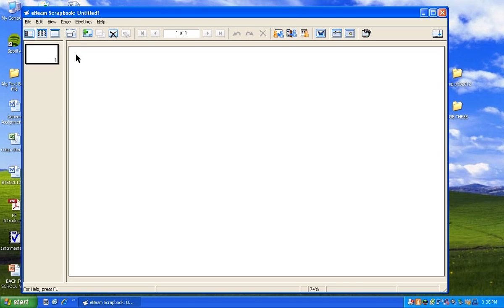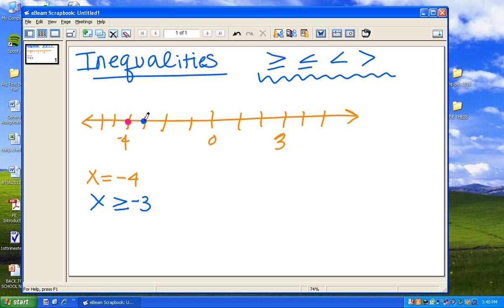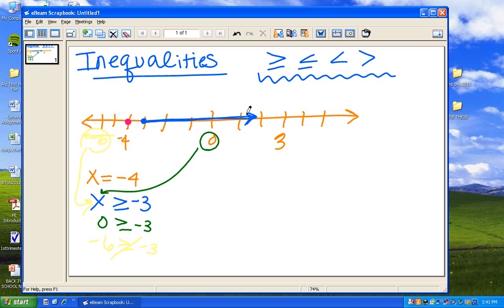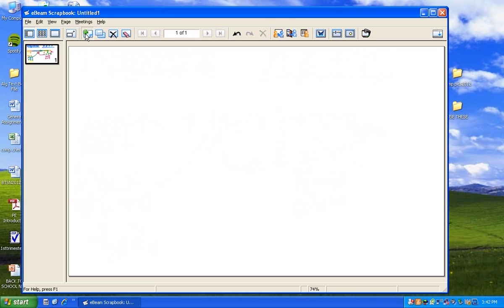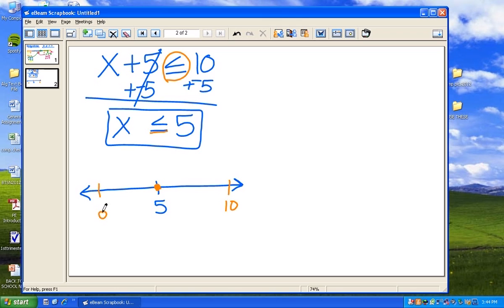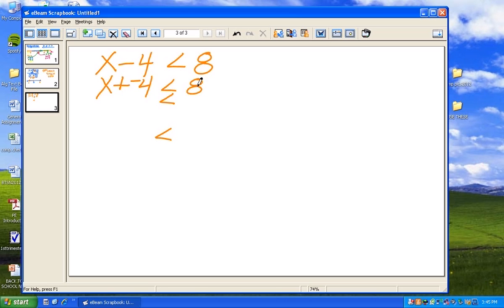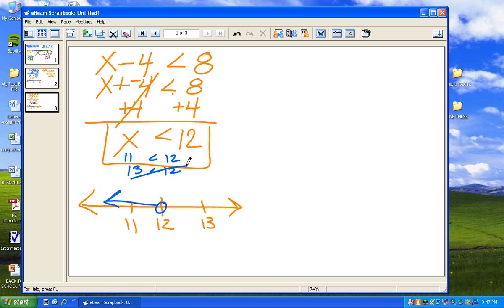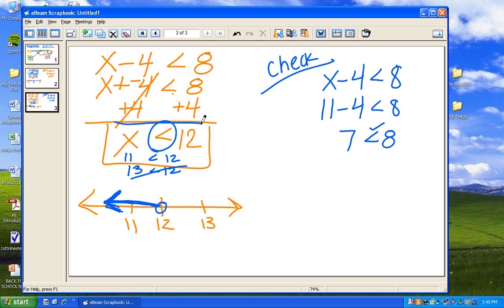wk 7 inequalities 7th8th